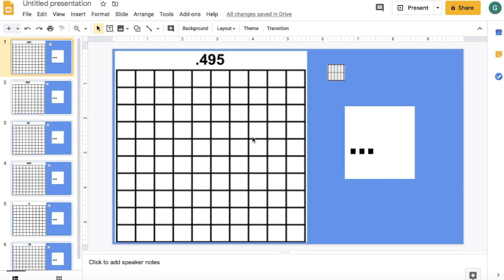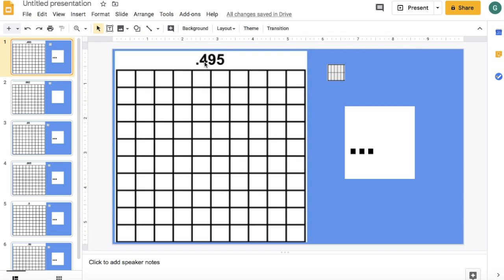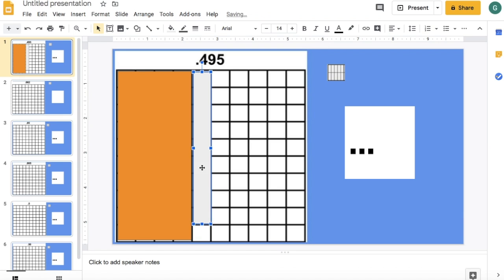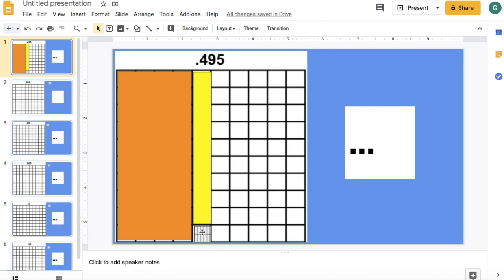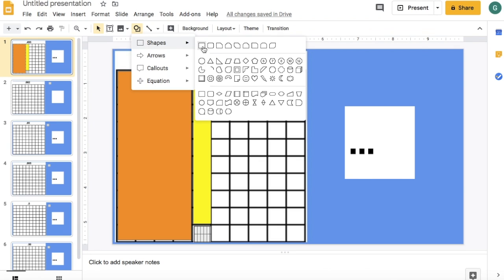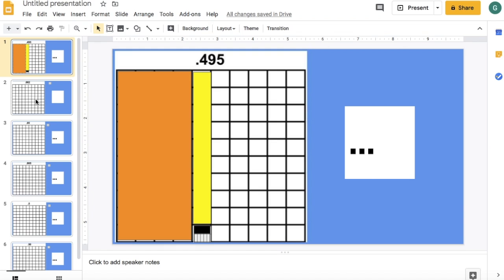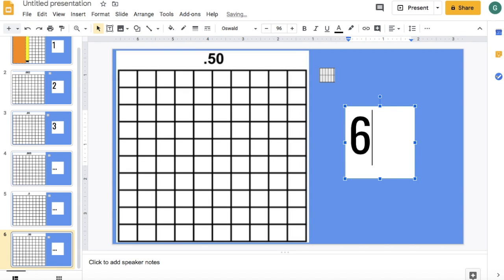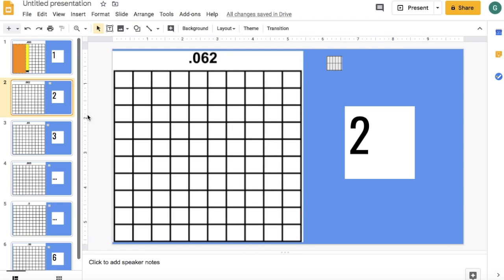Decimals Lesson 6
This video accompanies Decimals Lesson 6